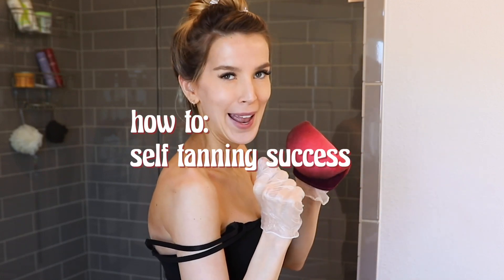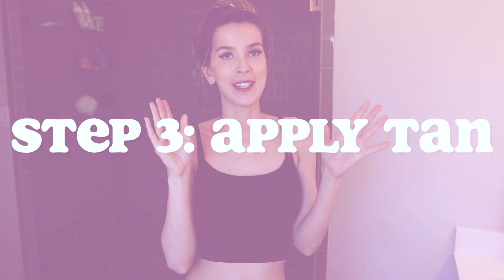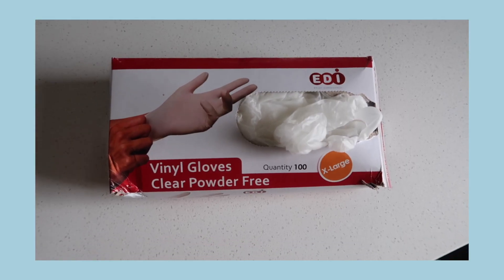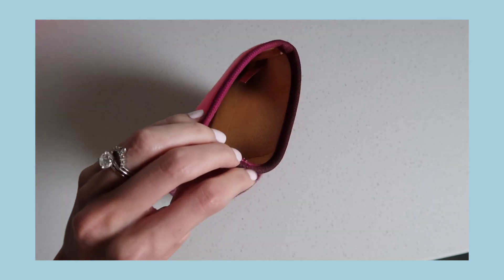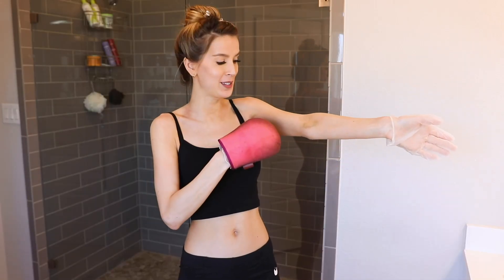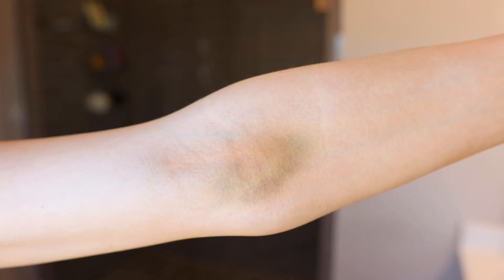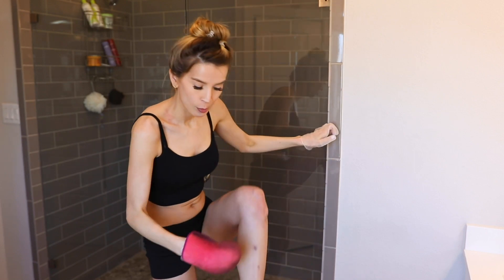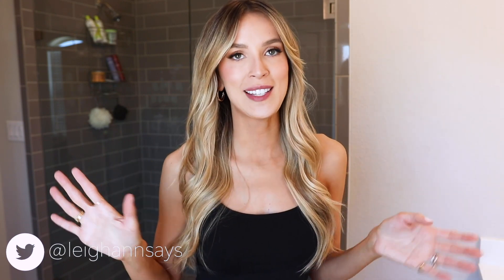SELF TANNING ROUTINE FOR A PERFECT TAN AT HOME | leighannsays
My self tanning routine to get the perfect tan at home with express self tanner!